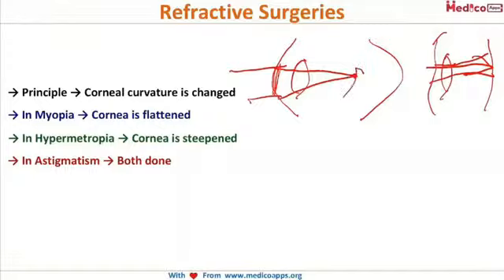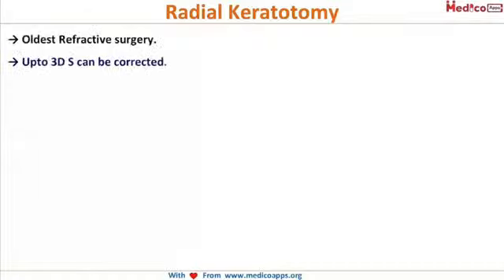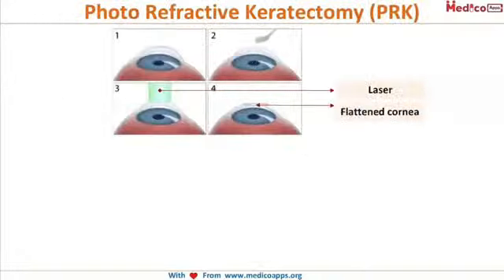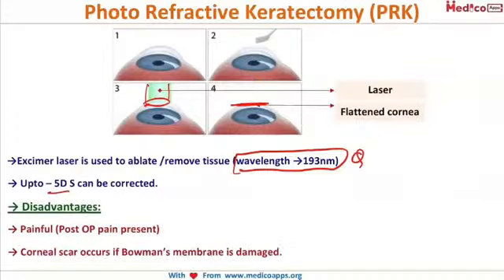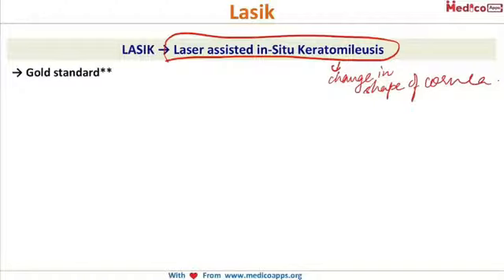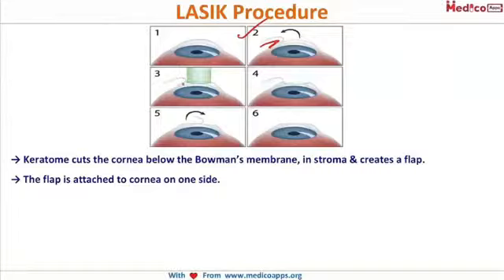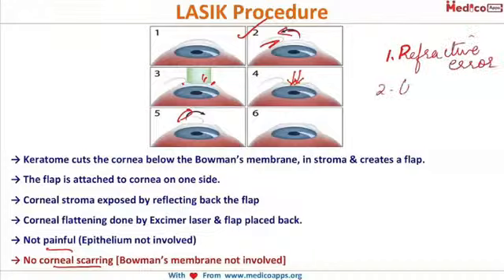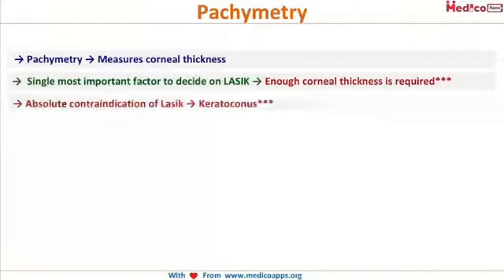Live class on Refractive surgery Dr. Suguna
Refractive Surgeries
→ Principle → Corneal curvature is changed
→ In Myopia → Cornea is flattened
→ In Hypermetropia → Cornea is steepened
Radial Keratotomy
→ Oldest Refractive surgery.
→ Upto 3D S can be corrected.
→ Radial cuts are placed up to 90% of depth → Cornea flattened.
→ Not recommended now (Unwanted Hypermetropia occurs)
Photo Refractive Keratectomy (PRK)
Laser
Flattened cornea
→Excimer laser is used to ablate /remove tissue (wavelength →193nm)
→ Upto – 5D S can be corrected.
→ Disadvantages:
→ Painful (Post OP pain present)
→ Corneal scar occurs if Bowman’s membrane is damaged.